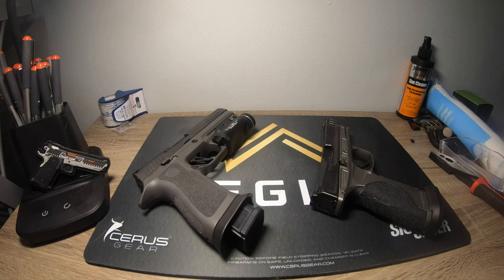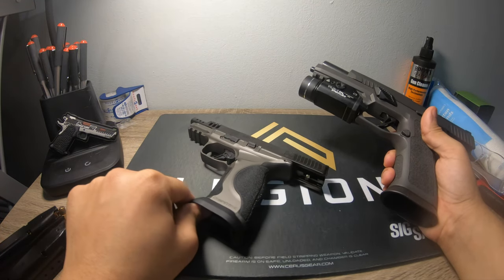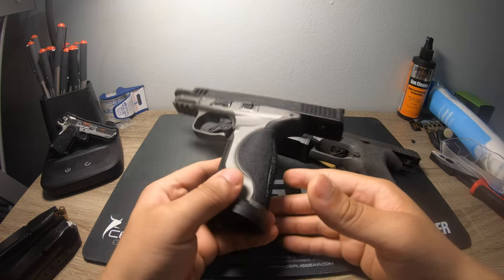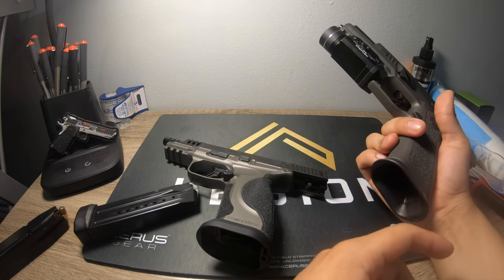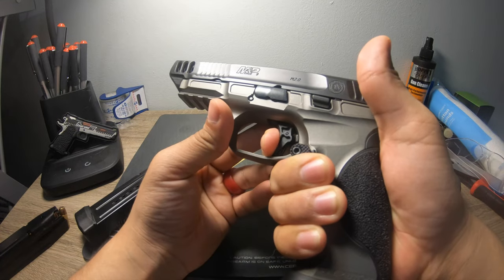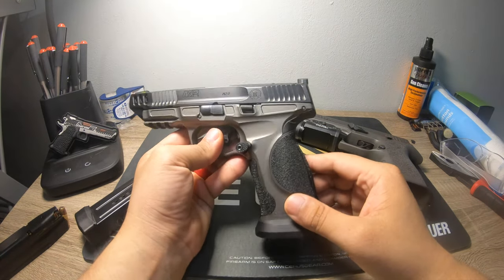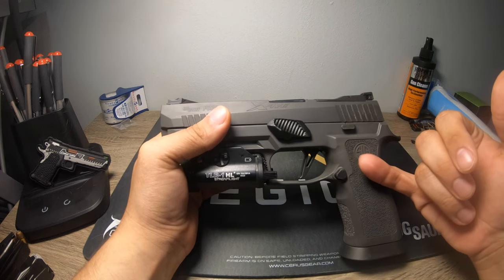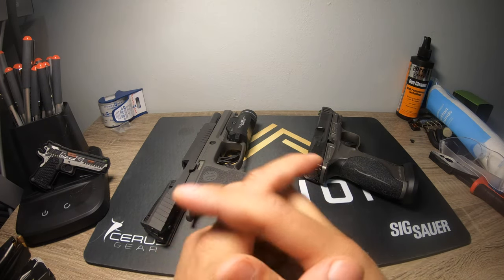X5 Legion vs M&P Competitor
apologies for camera falling during range footage!